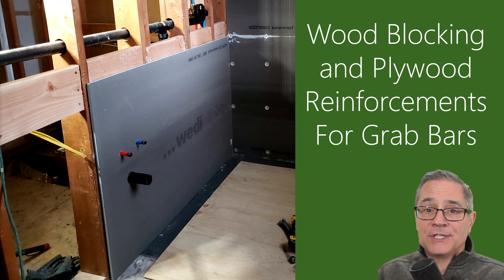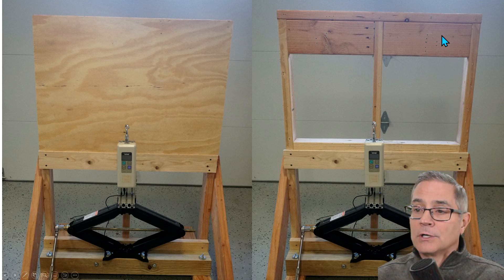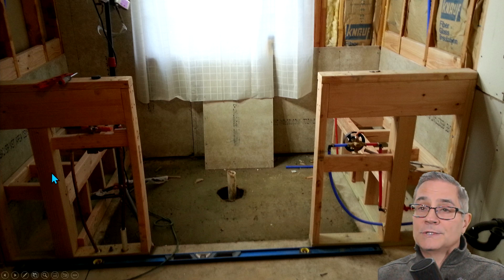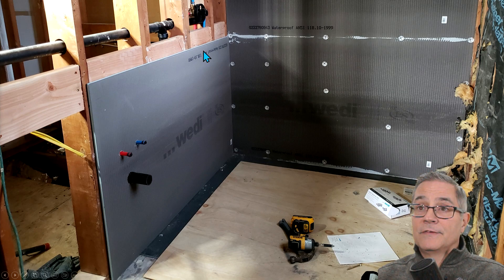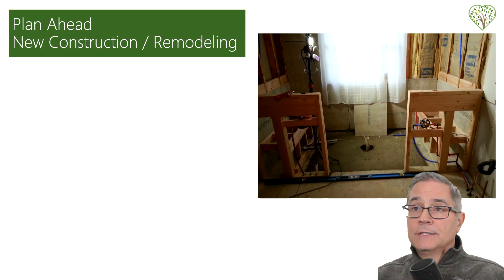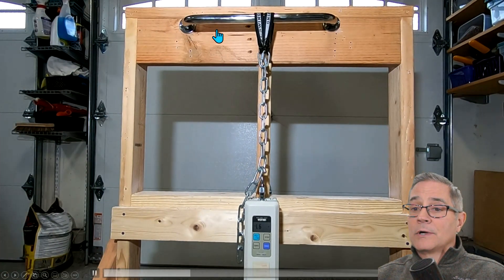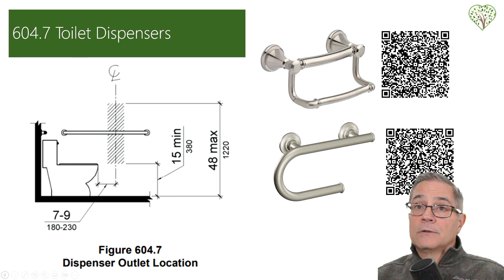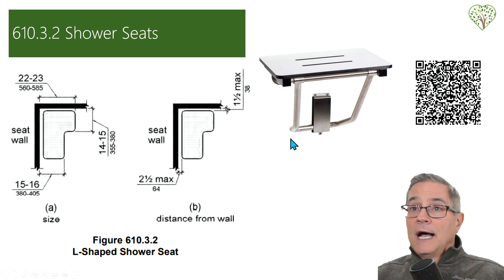E7 Wood Blocking and Plywood Reinforcements for Grab Bars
Welcome to Safe Living.
In this video we will cover the following:
1. Ways we can reinforce a wall for grab bars
2. Wood blocking and plywood reinforcement
3. Examples of blocking
4. Where do we put blocking
5. Plan ahead for blocking
6. Grab bar test with blocking
7. ADA Standards
8. Potential placement areas for blocking

Below are the time stamps to each chapter:
0:00 Introduction
0:24 Agenda
0:58 Ways we can reinforce a wall for grab bars.
1:44 Wood blocking and plywood reinforcement
2:17 Examples of blocking
4:11 Where do we put blocking
5:34 Plan ahead for blocking
6:14 Grab bar test with blocking
7:10 ADA Standards
7:20 Potential placement areas for blocking
This YouTube Channel is designed to provide, entertainment, information, motivation and educational concepts and ideas to our viewers. This channel is not warranting or advocating any ideas, advice or solutions for a particular purpose or idea. The use of this information is intended to assist you, but do not rely solely on this information when making decisions or designs. Your reliance on any information on this channel is solely at your own risk. You should seek professional opinions on the use of any of this information.
Image(s), or Footage used in these videos were taken by me or under license from Dreams Time